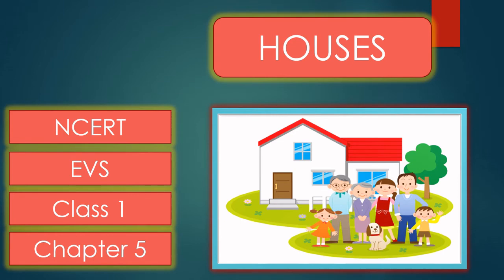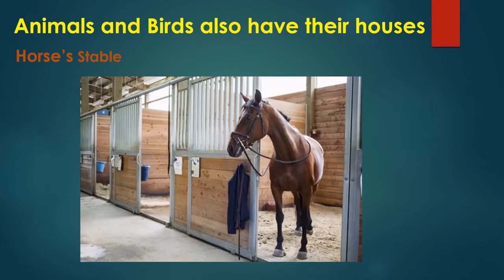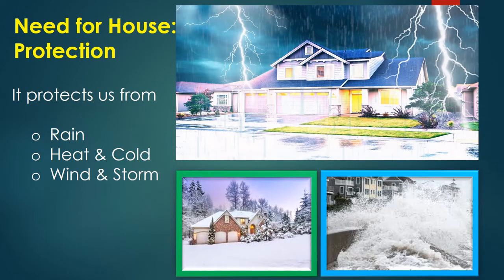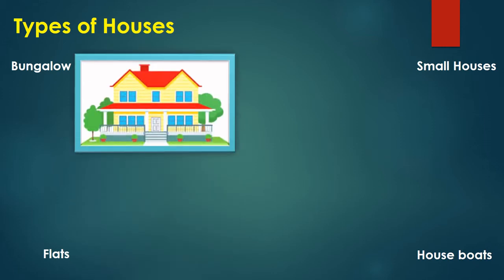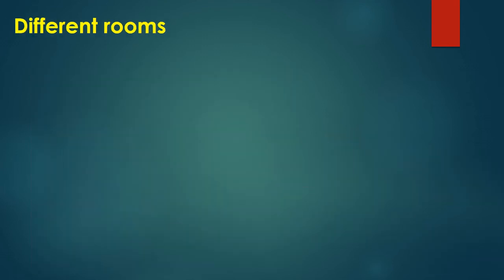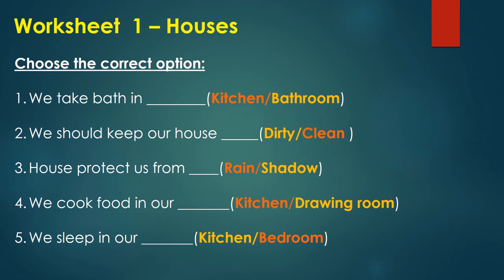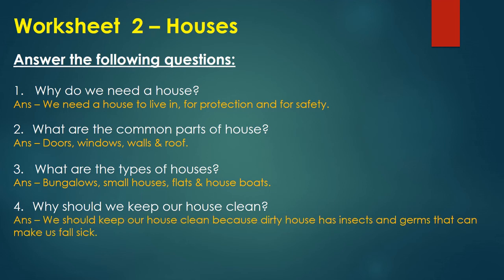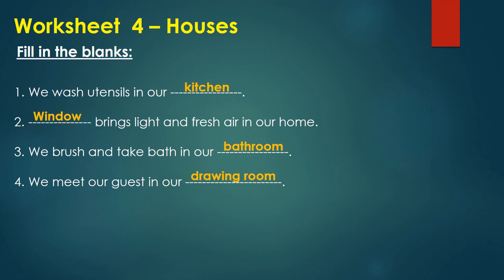Class 1 | EVS | Houses | Types of houses | Different rooms | Worksheets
In this video, we have covered Class 1 chapter 5 - Houses from EVS (Environmental Science) subject.
Following things are covered:
1. What is a house
2. Need for house
3. Types of houses
4. Parts of house
5. Different rooms
6. Worksheets